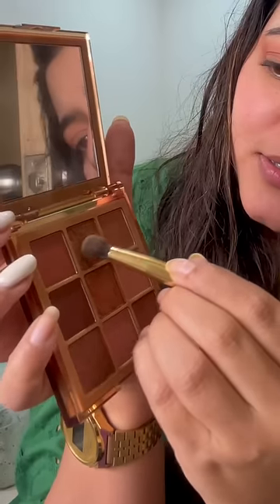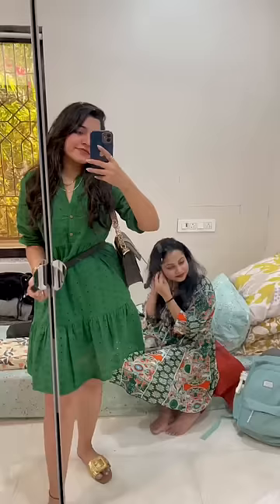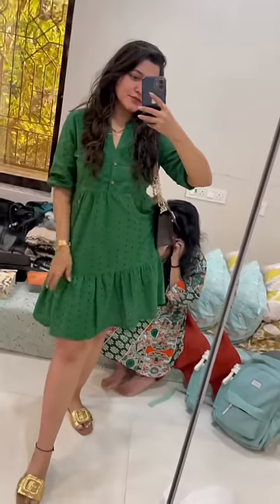GRWM in Mumbai ✨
Hey, I'm Shivangi, I'm a User Experience Designer working with a product based MNC and I love creating videos ❤️ (11)
This channel is all about my life, fun challenges, vlogs, fashion and beauty videos, how to navigate being a content creator as well as a working professional, etc.
On my previous channel, "Shivangi Sah" I used to make art, craft and DIY videos.